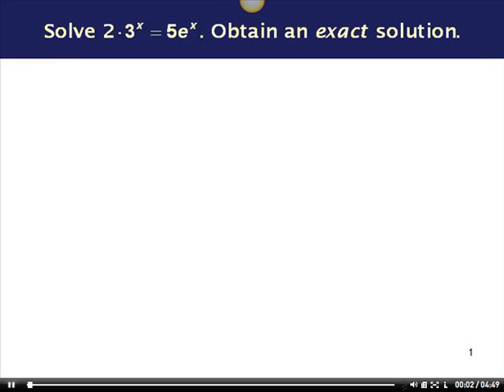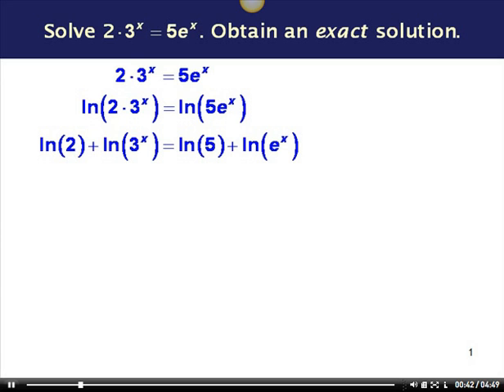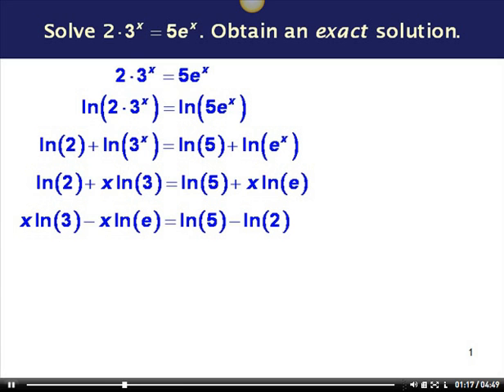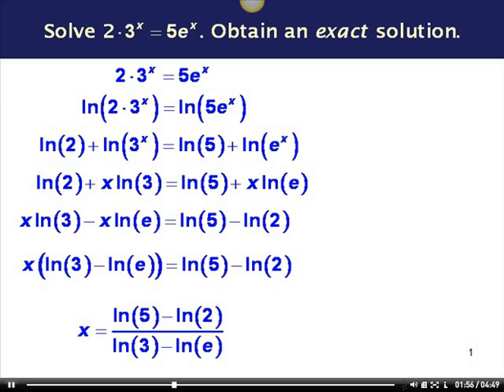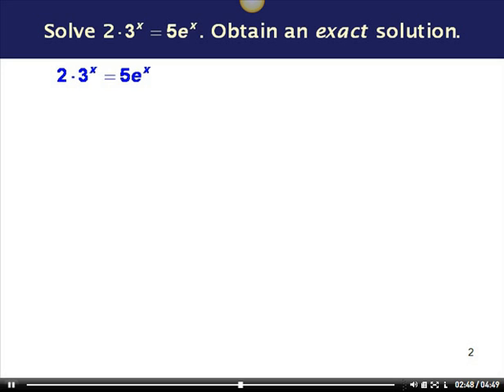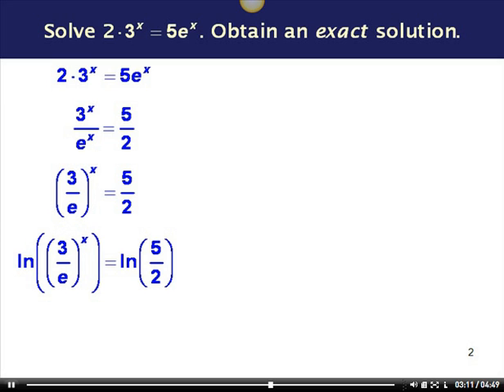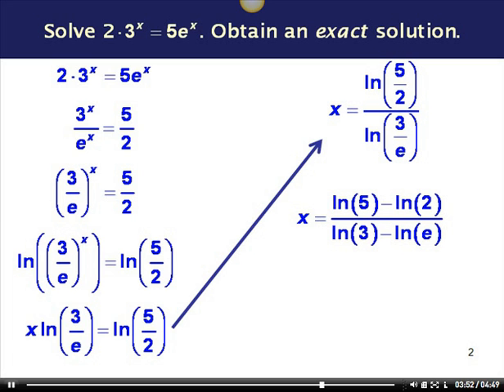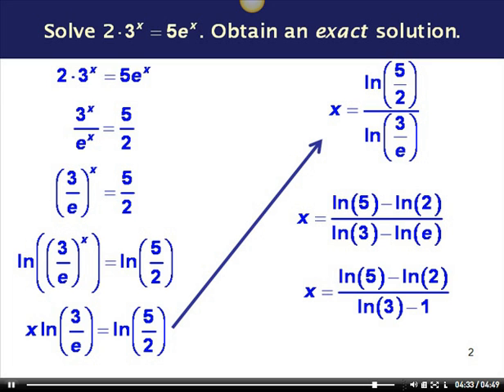Exponential Equation Example 3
This video is self-produced by instructor, Kandace Kling.